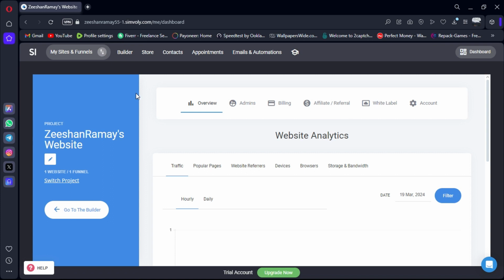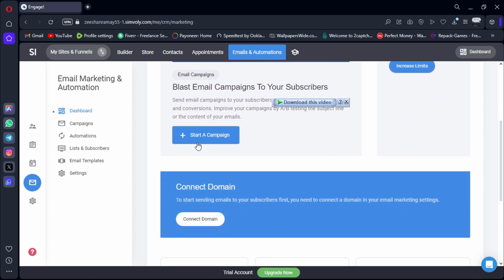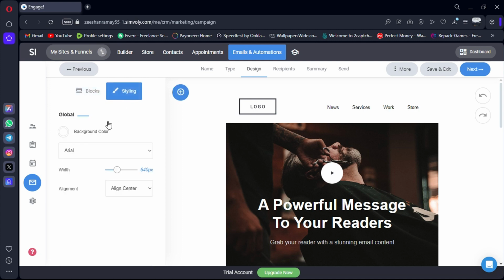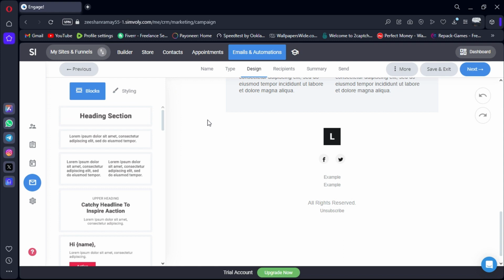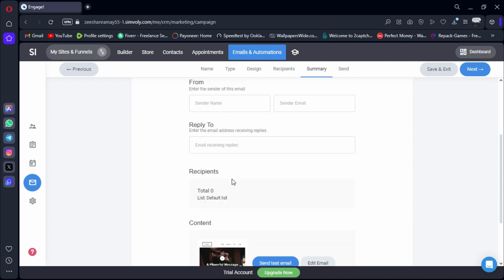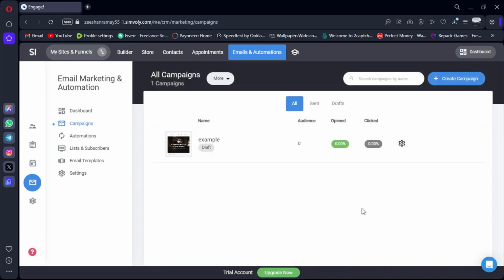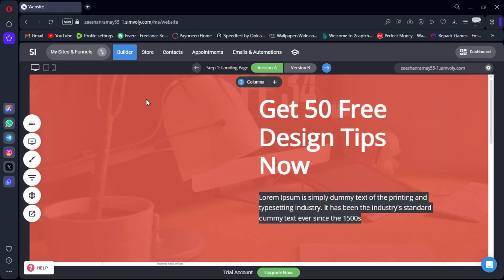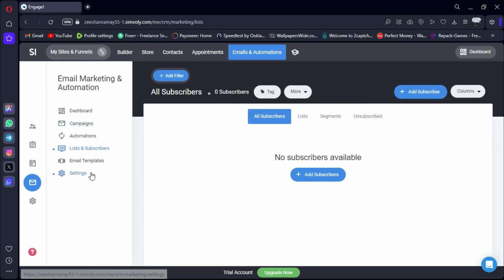How to create email campaign on Simvoly 2025 | Better than AWeber?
Looking to level up your email marketing game in 2025? In this video, I will explore the world of Simvoly and compare it to AWeber, and walk you through the process of creating email campaigns with Simvoly, unveiling its features and advantages over traditional platforms like AWeber. Get ready to revolutionize your email marketing strategy with Simvoly! Drop your questions and comments below!